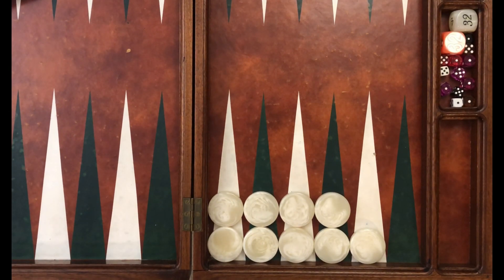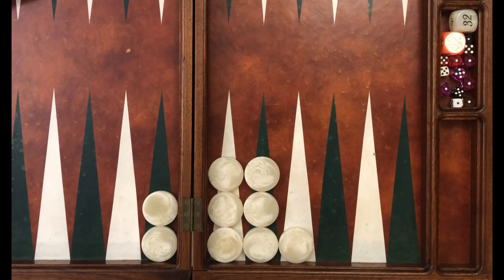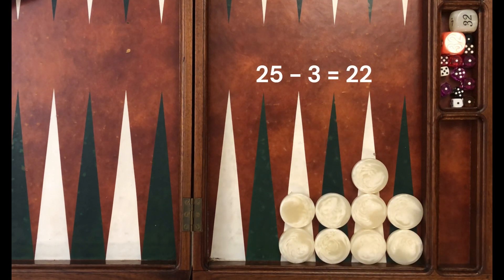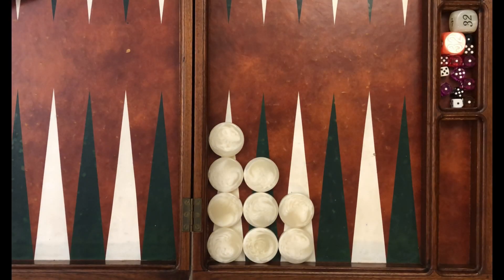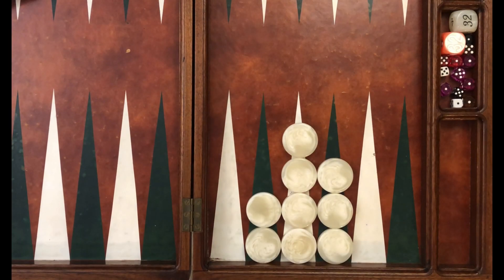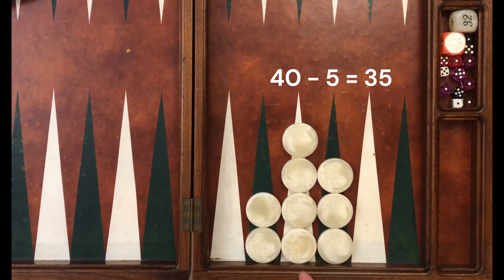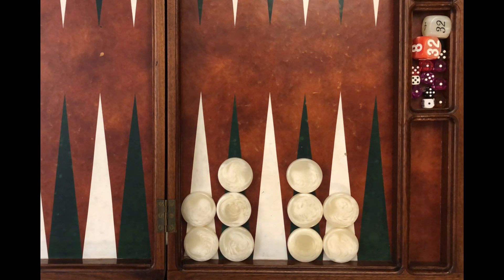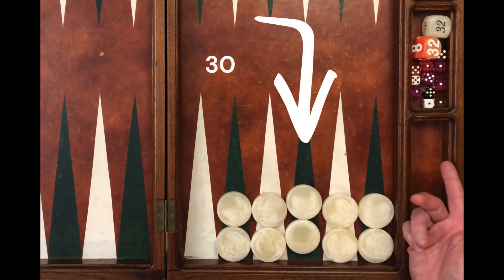4th Pip Counting Video - Backgammon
4th in the Series on Pip Counting
3 new tools to use to count fast, eliminate math.
This video picks right up where the last video left off so make sure you are up to speed on the first 3 videos.